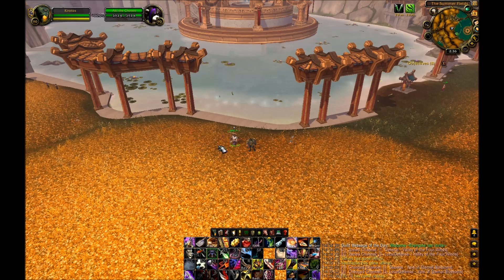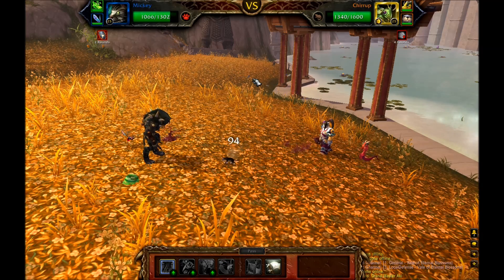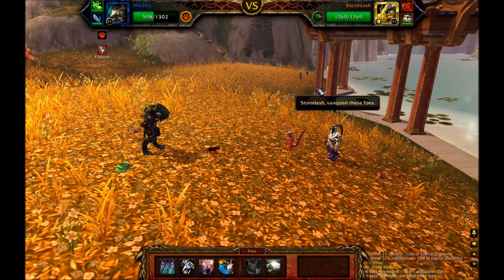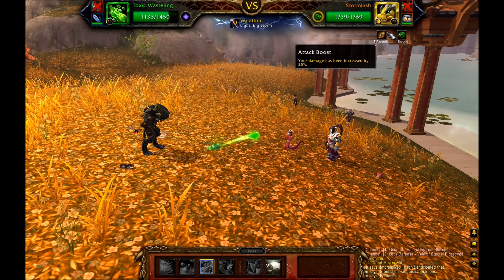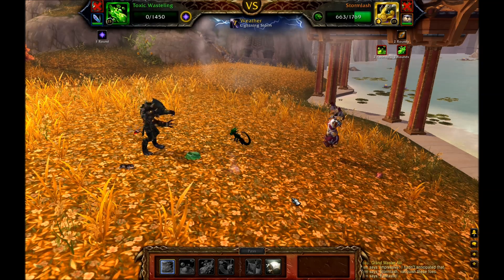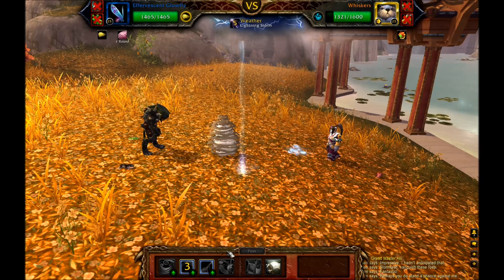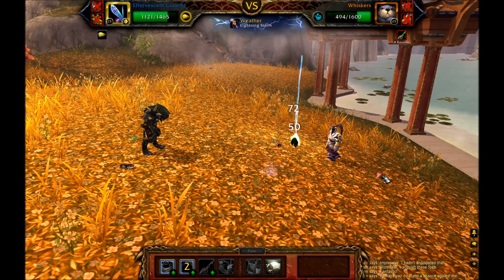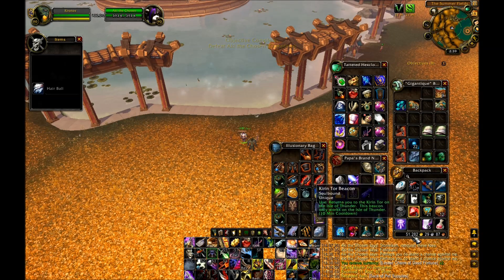WoW Aki The Chosen Pet Battle Guide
My team for beating Aki the Chosen.

LV25 Black Tabby Cat - World Drop (any pet with strong beast abilities will do)

LV25 Toxic Wasteling - Valentines day world event or AH

LV25 Effervescent Glowfly - caught in Vale of Eternal Blossoms